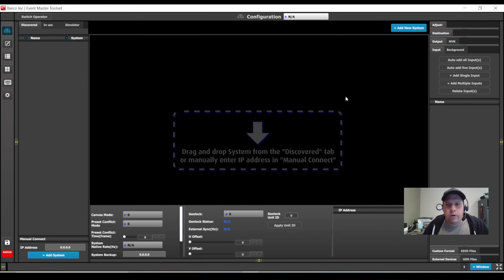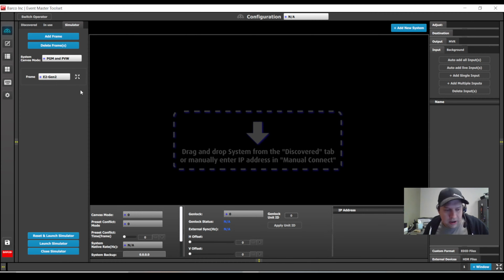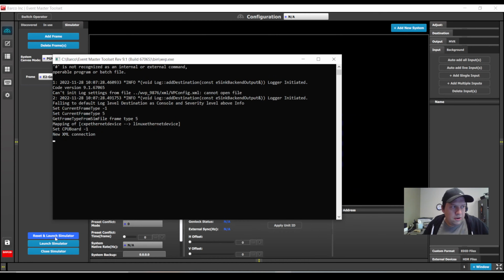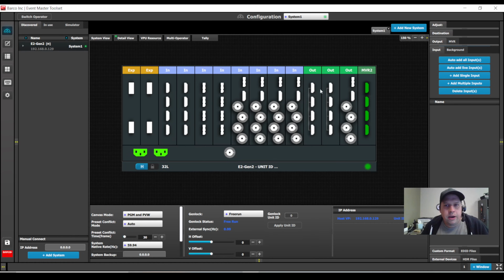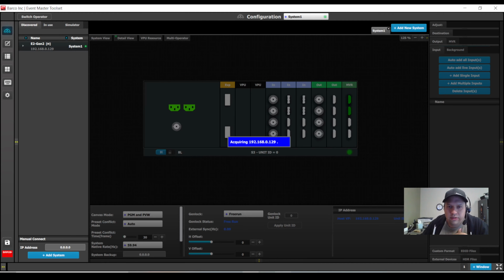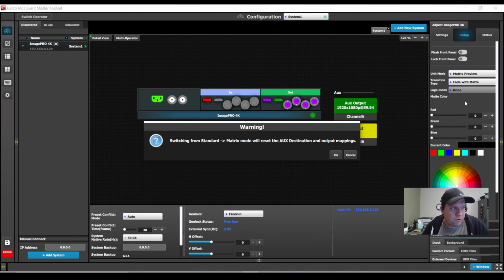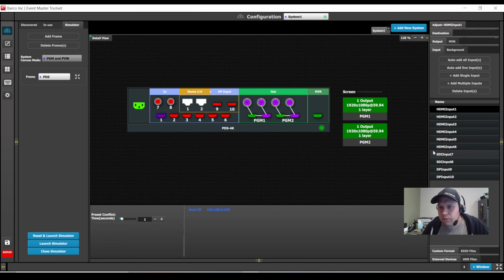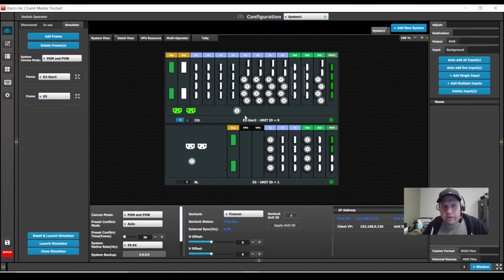Barco E2 Create, Launch and Edit the Simulator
Kevin demonstrates how to create a simulated system in the Event Master Toolset, showing how to switch between an E2, S3, ImagePro 4k and PDS4k